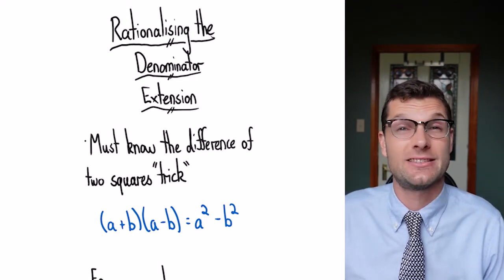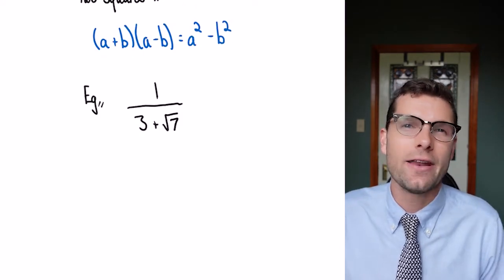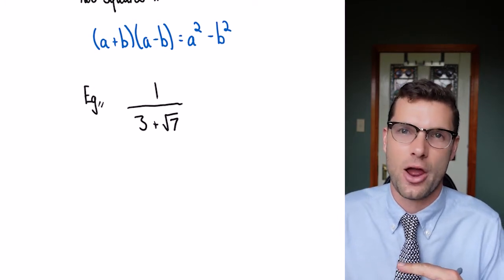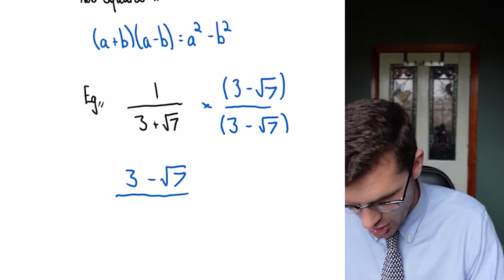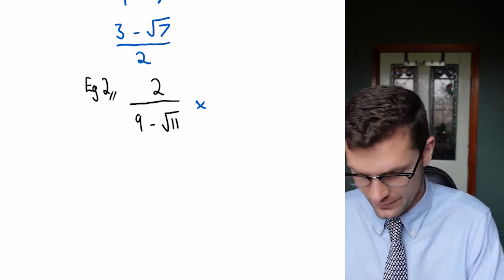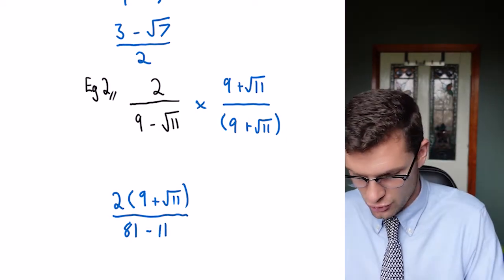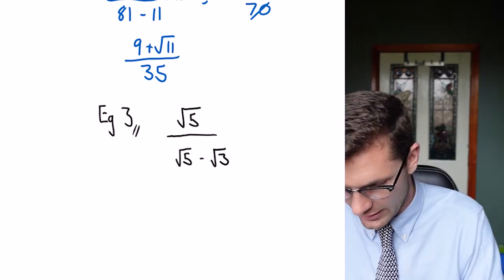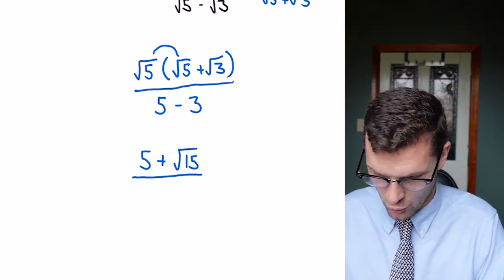Rationalising a Binomial Denominator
1) Difference of Two Squares - Surds

2) Rationalising a Binomial Denominator